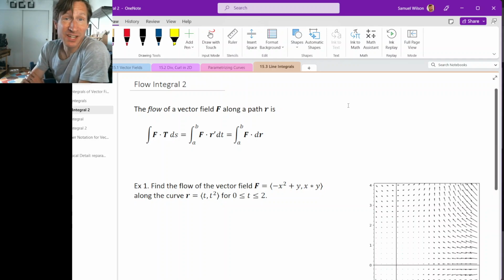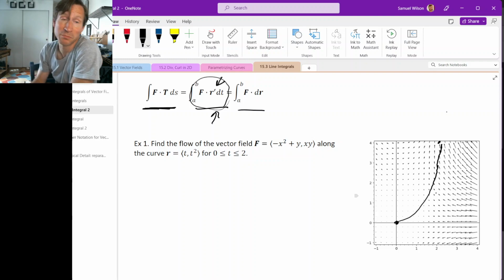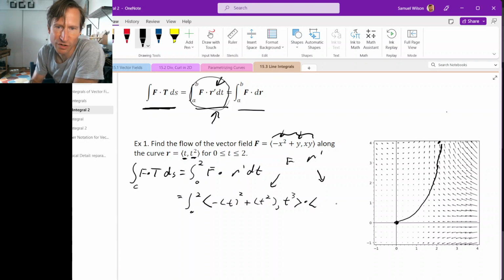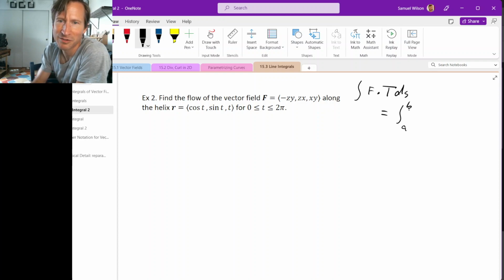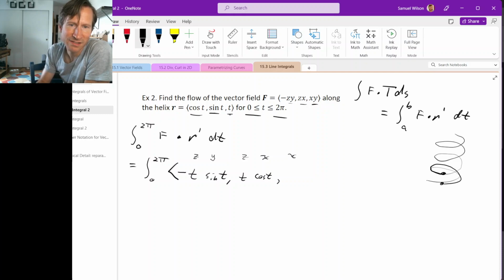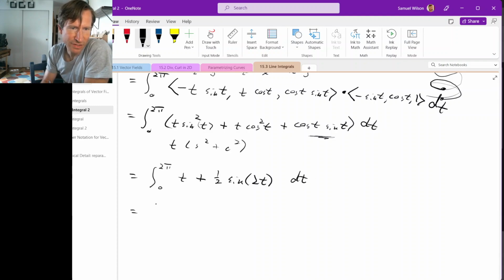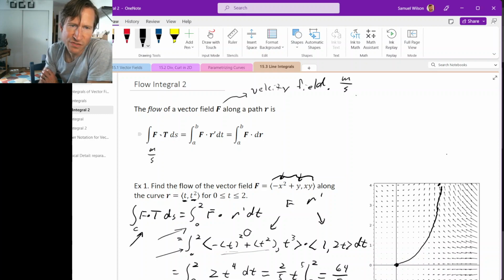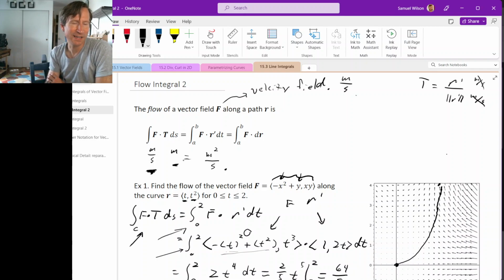15.3 3 - Flow Integral Examples